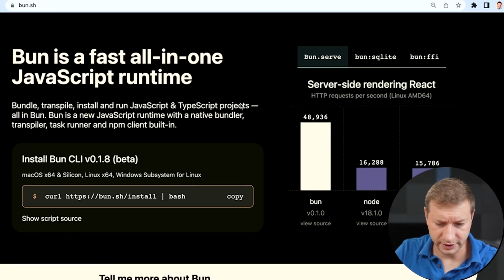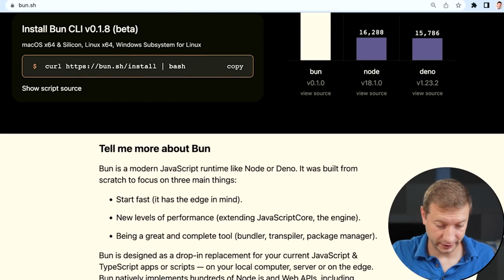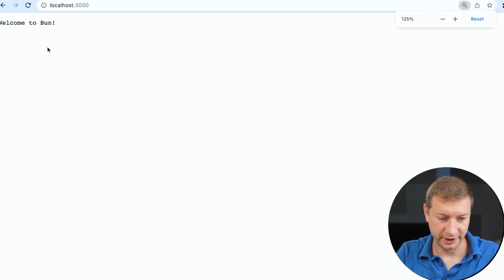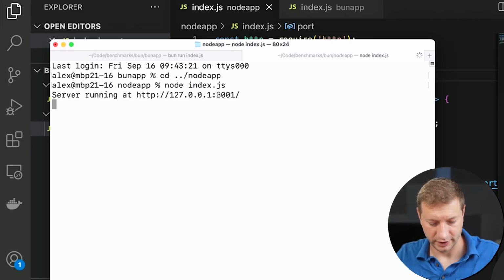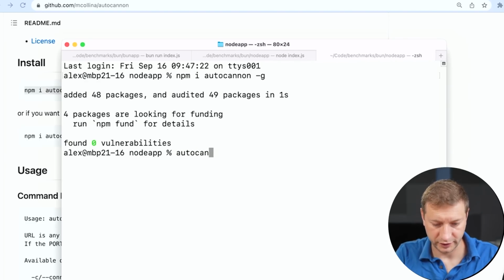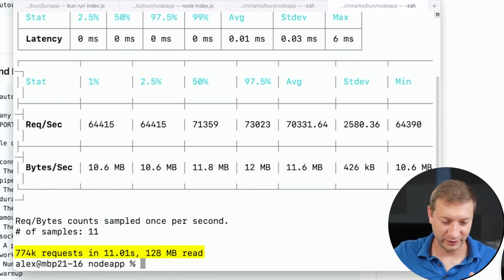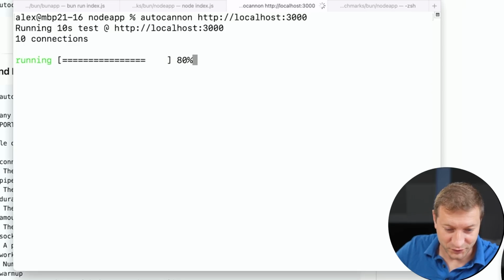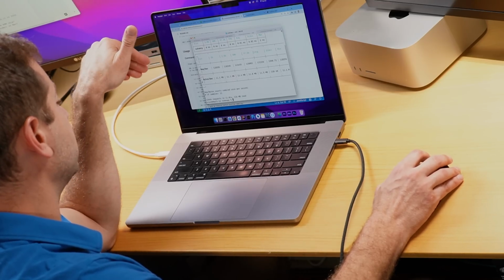Bun | King of performance?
Performance testing NodeJS vs bun using Autocannon.

🏫 FREE COURSES